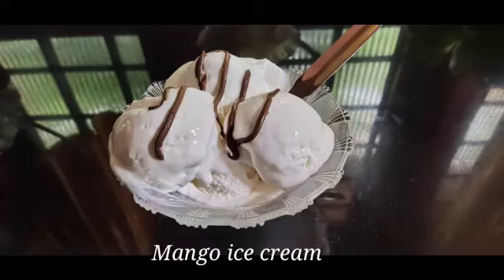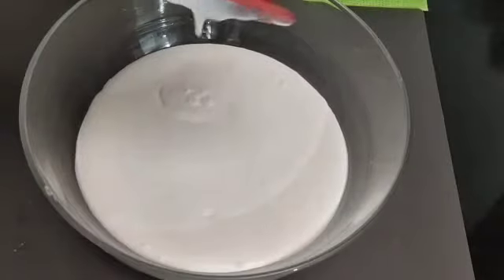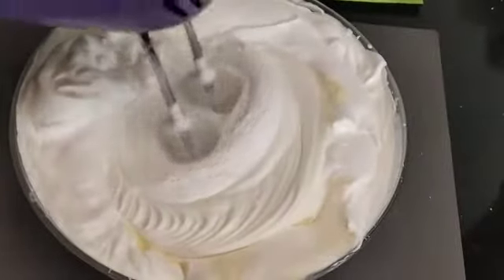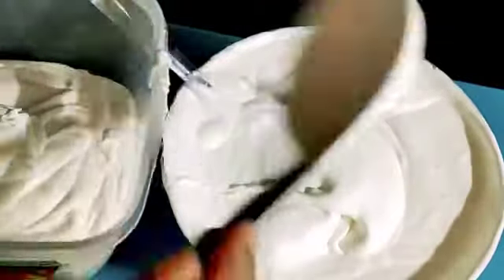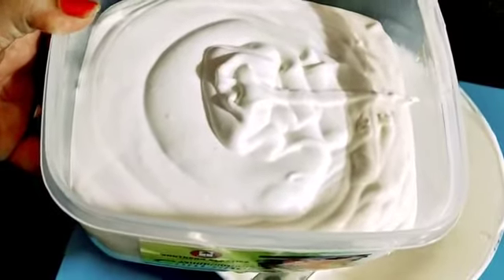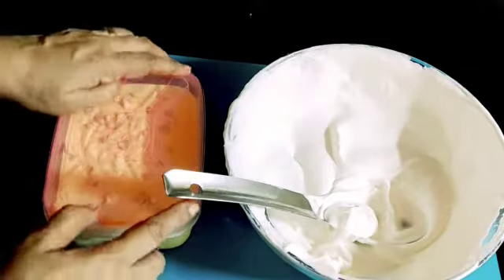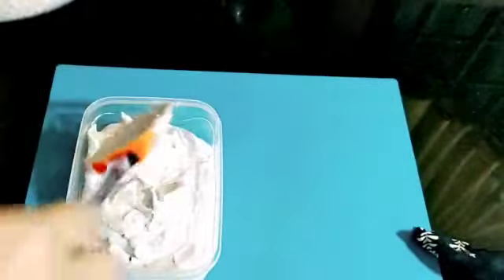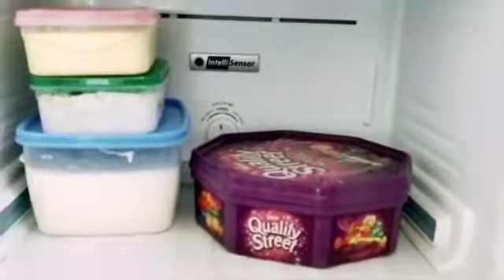Ice cream. Triple Flavour..Vanilla, Mango and Oreo ice creams.. ഈസി ഹോംമെയ്ഡ് ice creams. EP 13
Ice cream.. 3 flavours

Vanila
Whipping cream      2.5 cups
Milk maid                  150 ml
Milk                            1.3/4 th cup
Sugar                          2 tbsl

Vanila ice cream     2 cup
Mango pulp             1 cup
Mango essence      4 to 5 drops

Oreo ice cream:-
Oreo Biscuit             8 nos.